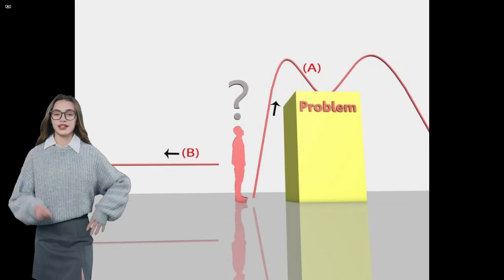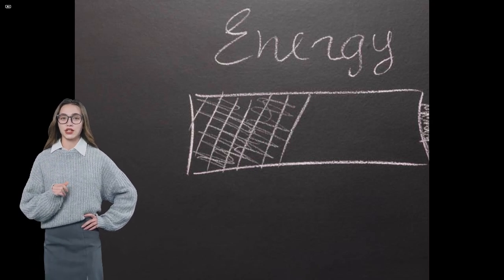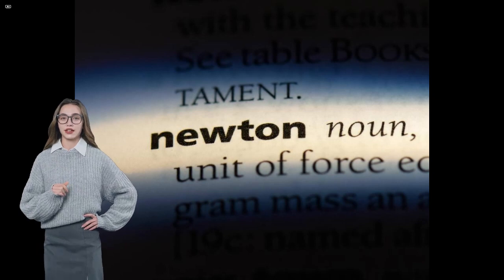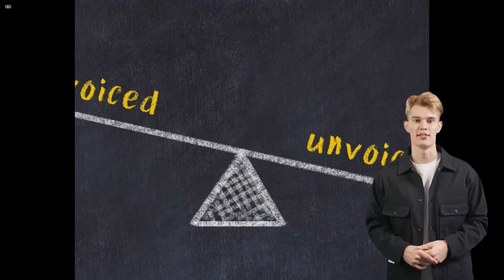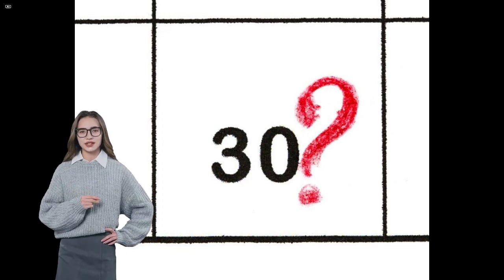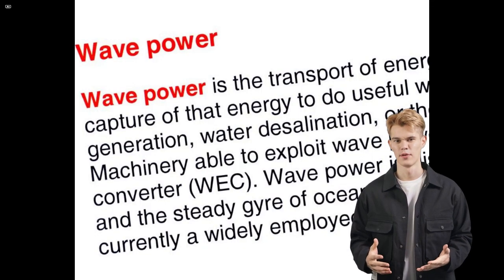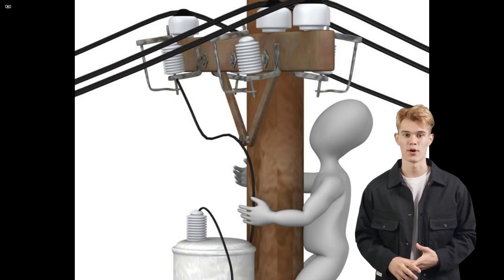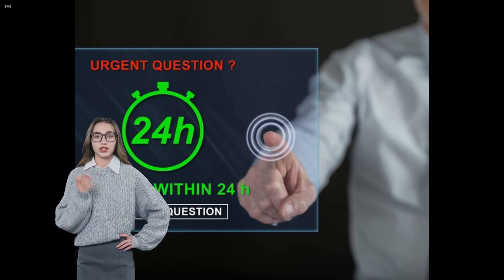AQA A Level Physics Paper 1 Review (2018-2021) - High Mark Questions and Expert Insights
Join us for an engaging review of AQA A Level Physics Paper 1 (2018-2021) as we tackle ten high-mark questions with expert guidance and insightful discussions. Our host Ian, an experienced teacher, and Anna, a dedicated student, explore various topics from mechanics to electricity, and thermodynamics to waves.
In this video, you will learn:
Tips for differentiating between elastic and inelastic collisions
The application of Newton's laws of motion to rocket launches
Energy transformations in hydroelectric power plants
The distinction between transverse and longitudinal waves
The role of magnetic fields in electric motors and generators
An in-depth understanding of refraction and the greenhouse effect
Whether you're an A-level physics student preparing for exams or simply curious about the fascinating world of physics, this video will provide invaluable insights and a deeper understanding of key concepts.